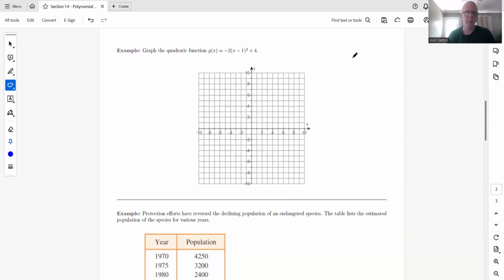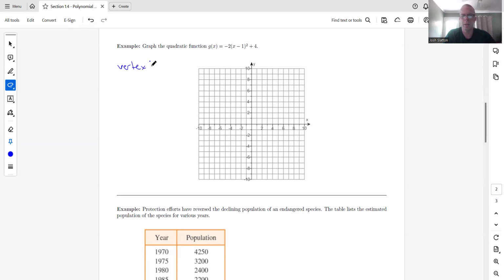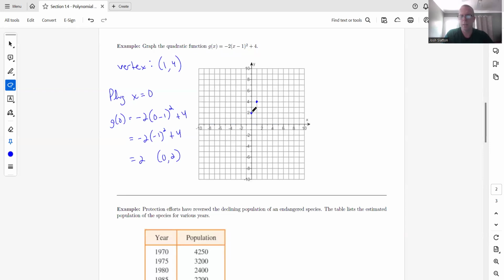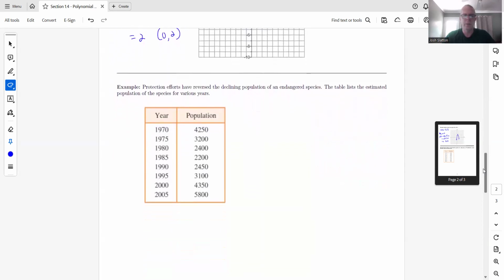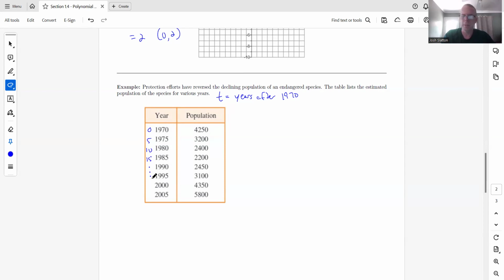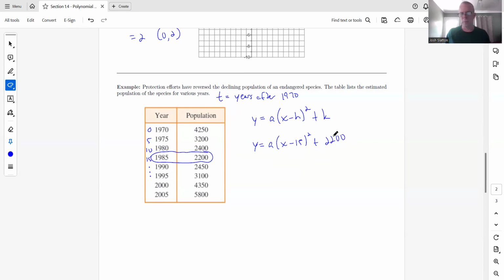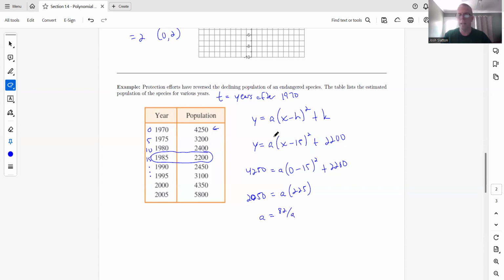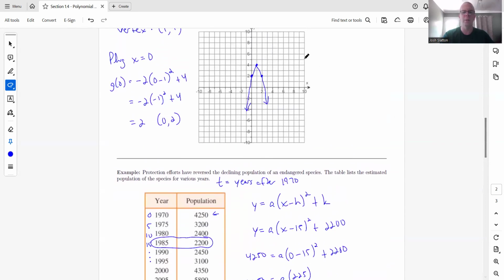Section 1.4 (Part 2) - Quadratic Functions